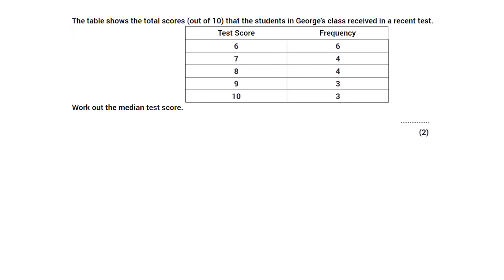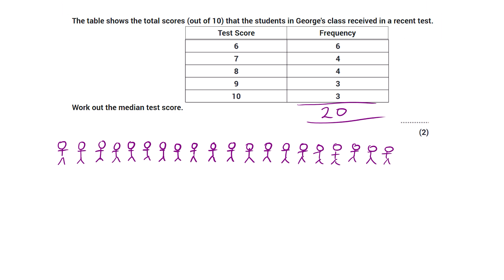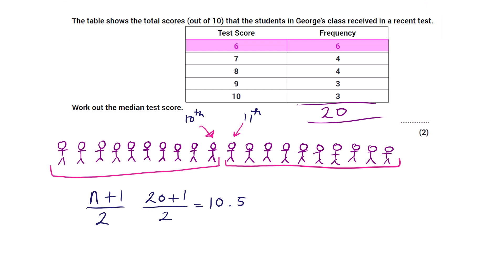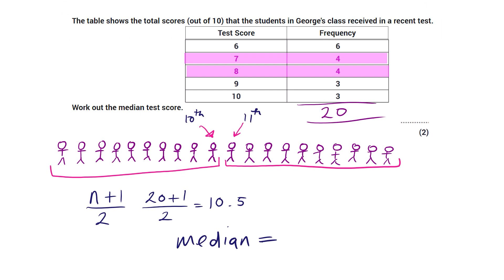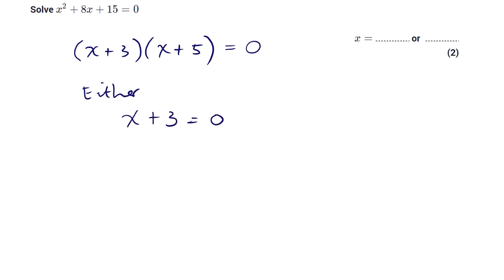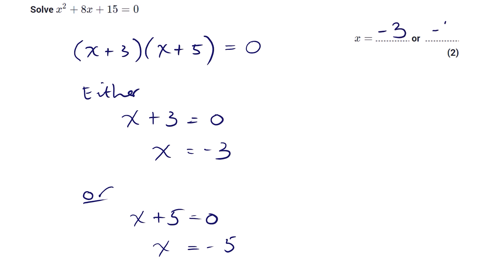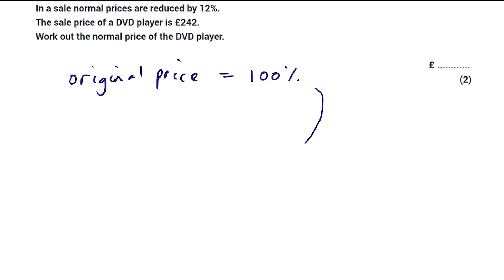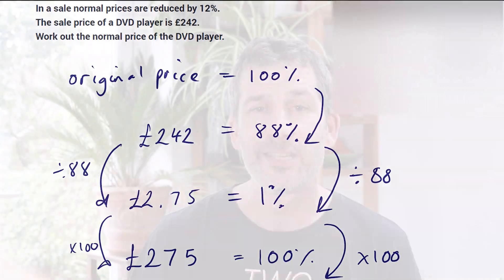Maths GCSE 2020 - 7 Common mistakes AND HOW TO AVOID THEM. (Part 11)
This is the 11th video in this series helping you get ready for your Maths GCSE. This week focuses on common mistakes people make that they don't know they are making and it shows you how to avoid those mistakes.
In the 20 week series I will help you with everything you need to get in control of your revision whether you're taking the Foundation paper or the Higher. I welcome any feedback or any questions you may have - just leave them in the comments below and I'll answer them.
James